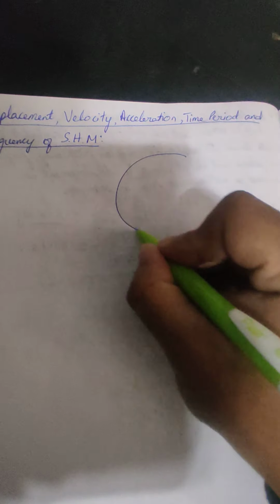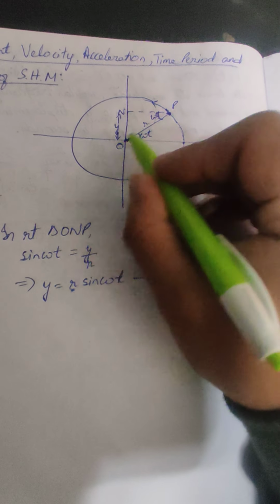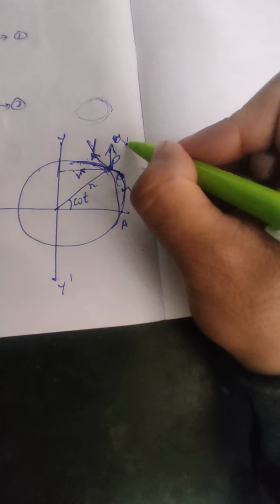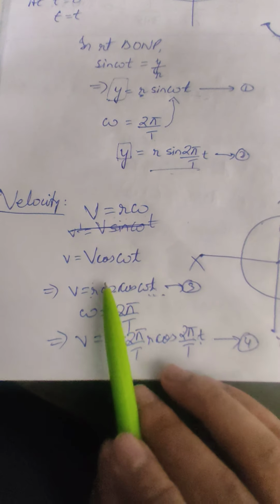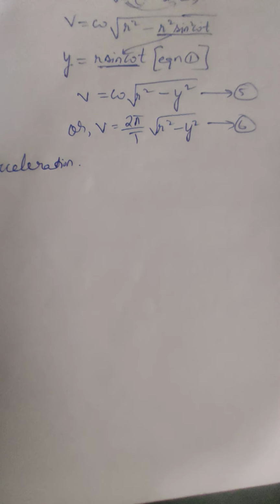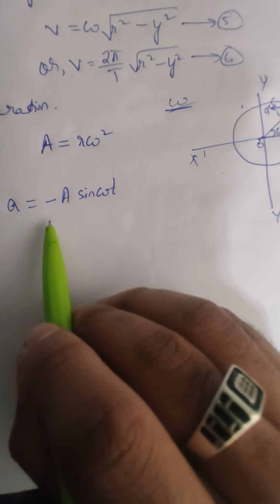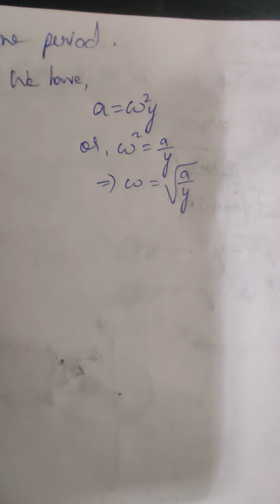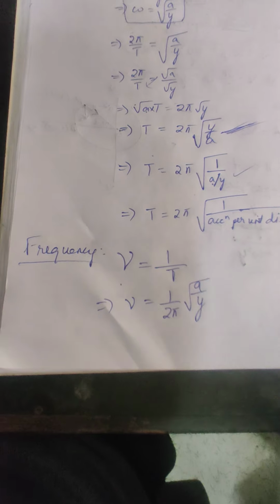Unit X -Oscillation part 2